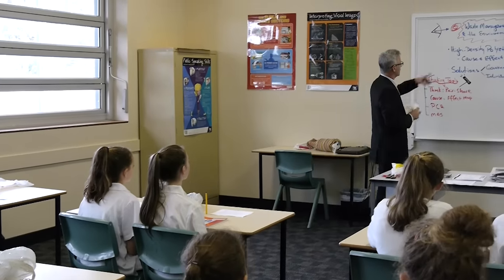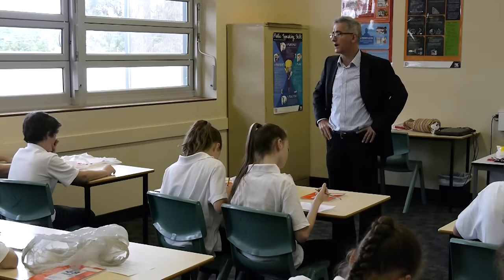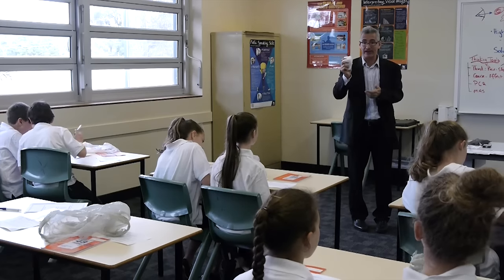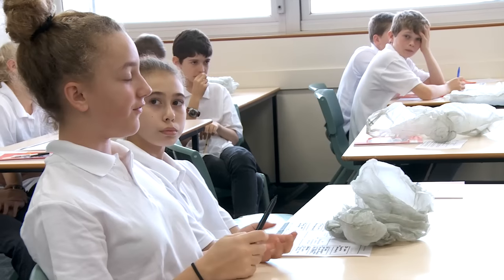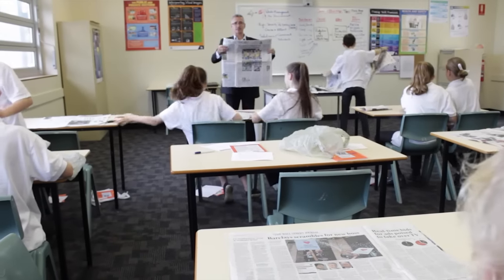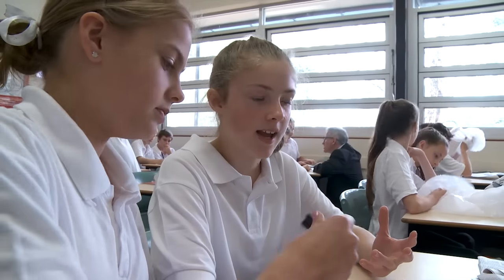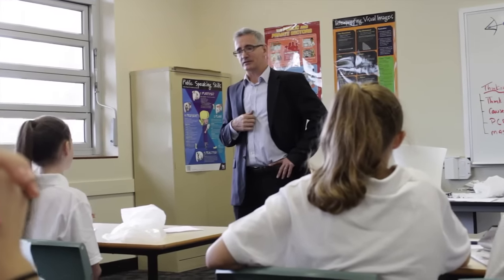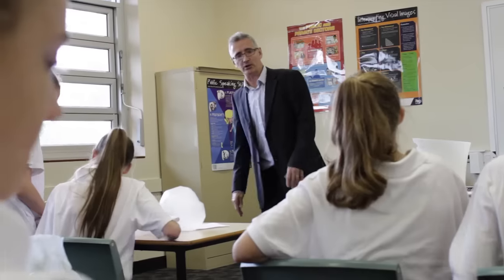itc Publications Classroom Lesson - Biodegradable Bin Liners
Why not join us at our national conference 18/19 July 2014?  See our website for more information.